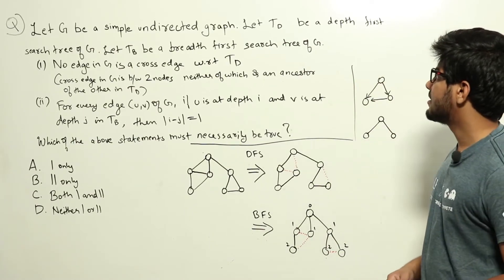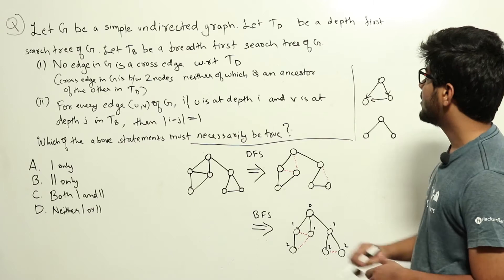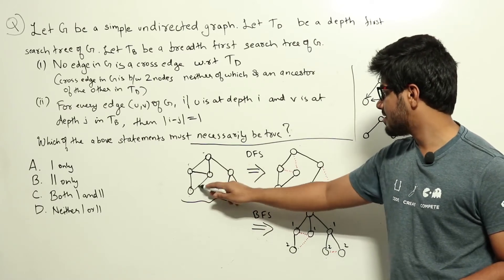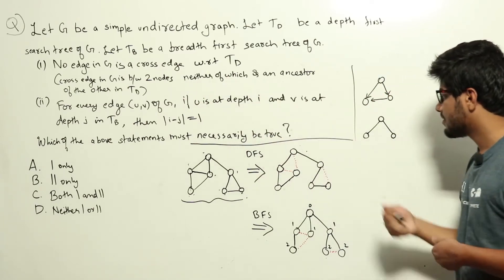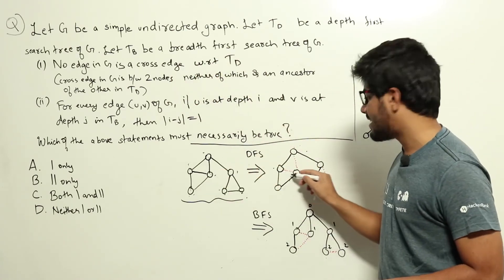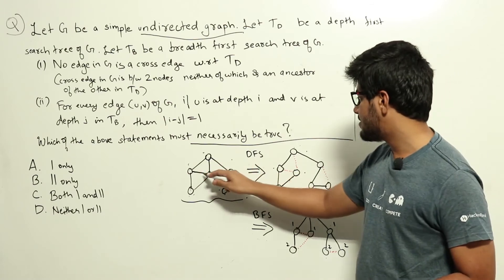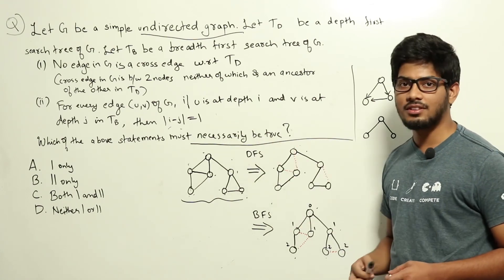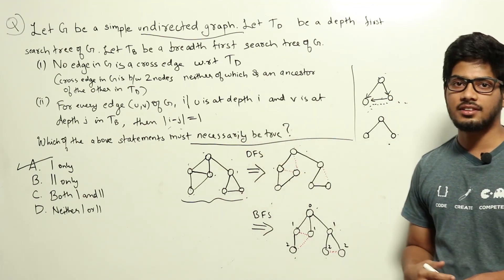Data Structures | Graphs | CS GATE PYQs | GATE 2018 Solutions | Solutions Adda | Q23 | GATE 2022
GATE 2018 Q: Let G be a simple undirected graph. Let TD be a depth first search tree of G. Let TB be a breadth first search tree of G. Consider the following statements.
(I) No edge of G is a cross edge with respect to TD.(A cross edge in G is between two nodes neither of which is an ancestor of the other in TD.)
(II) For every edge (u,v) of G, if u is at depth i and v is at depth j in TB, then ∣i−j∣ = 1.
Which of the statements above must necessarily be true?